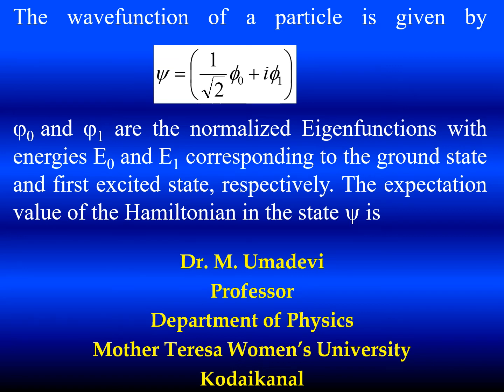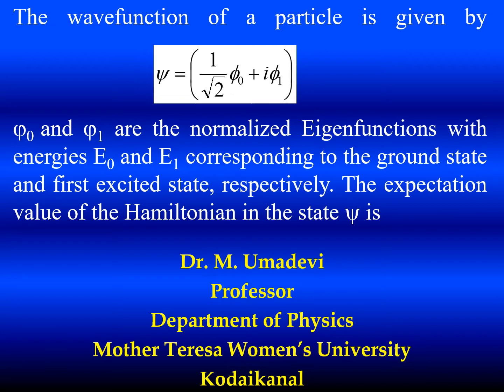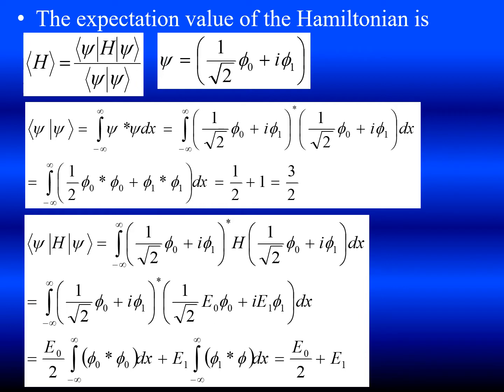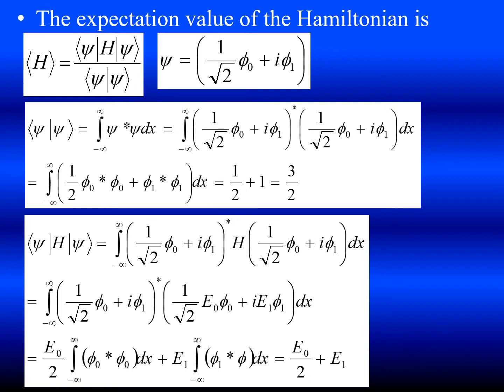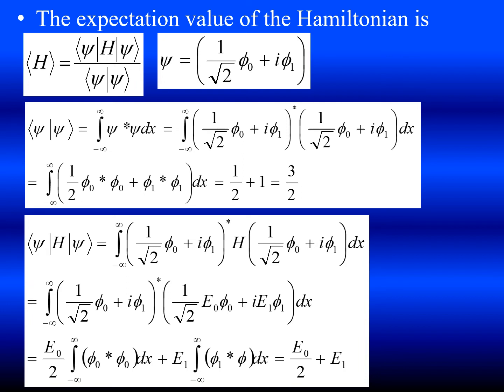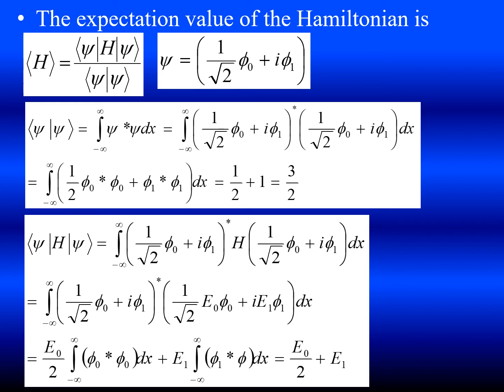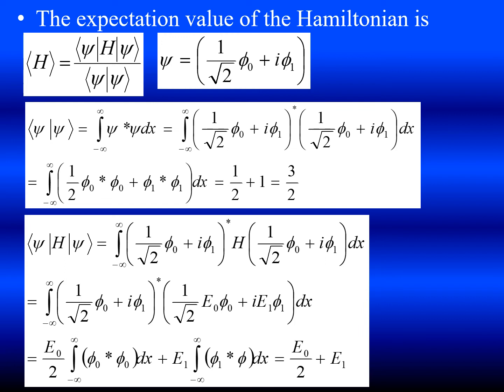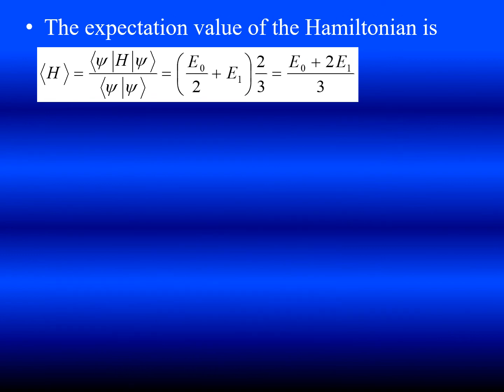The expectation value of hamiltonian for the given eigenfunction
GATE Physical Science